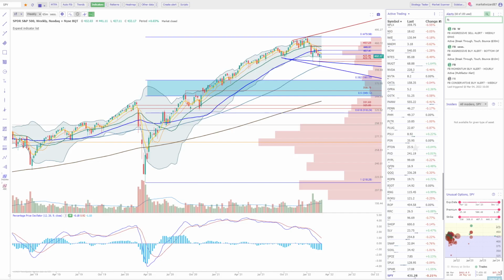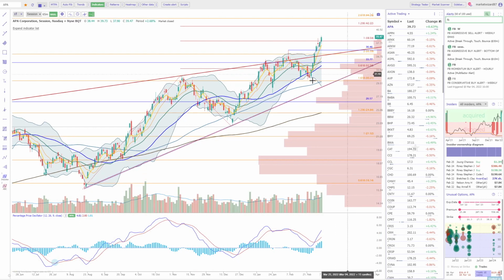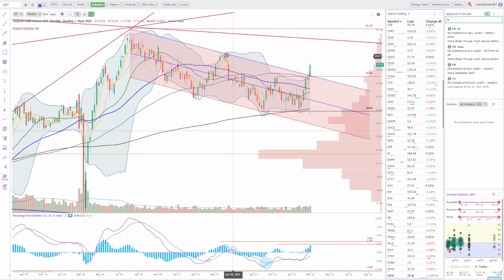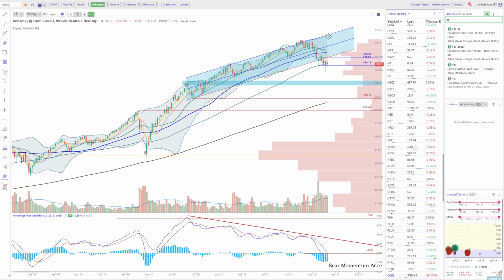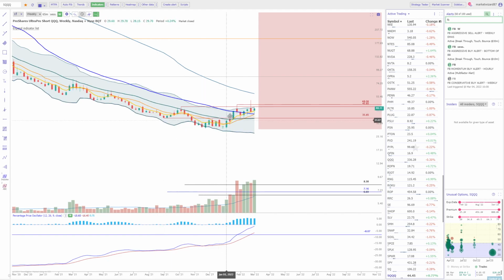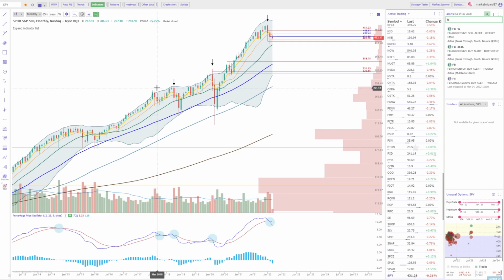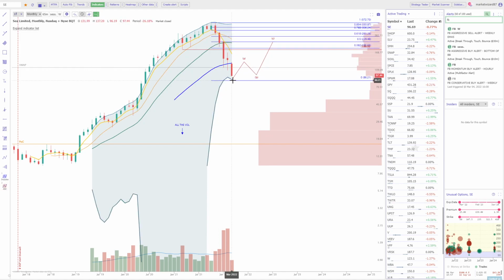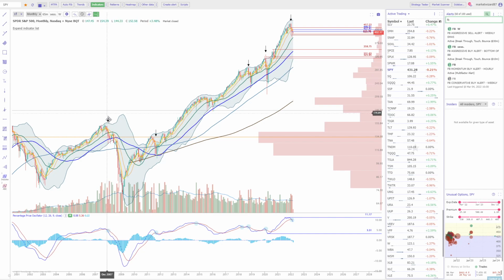Stock Market Weekend Review 3-4-2022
In this video I review the major stock market index's and what opportunities I see for the end of Q1 and Q2 of 2022.